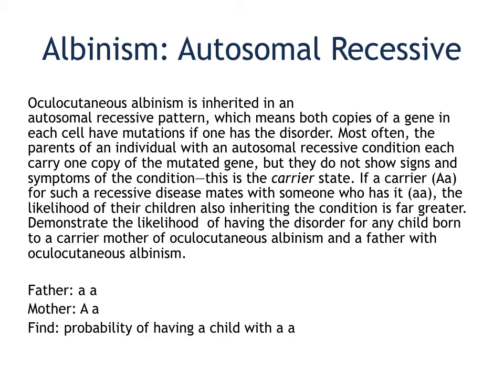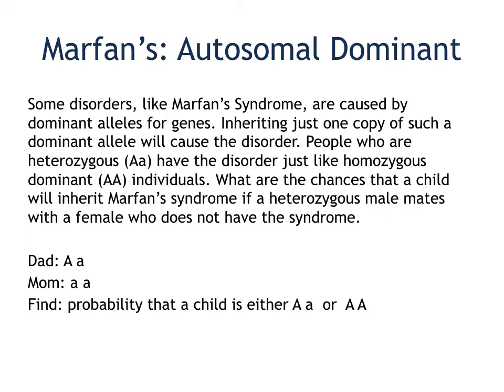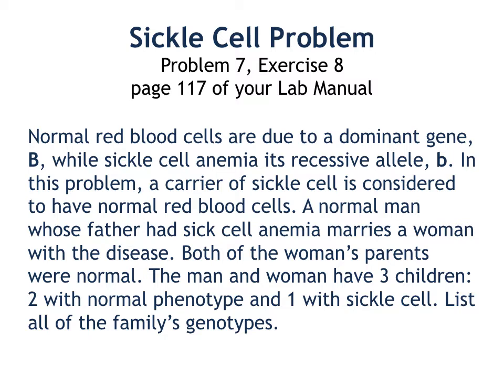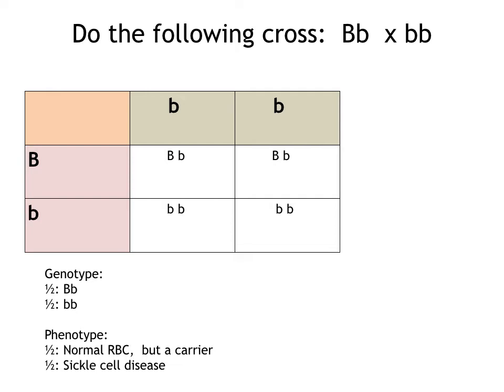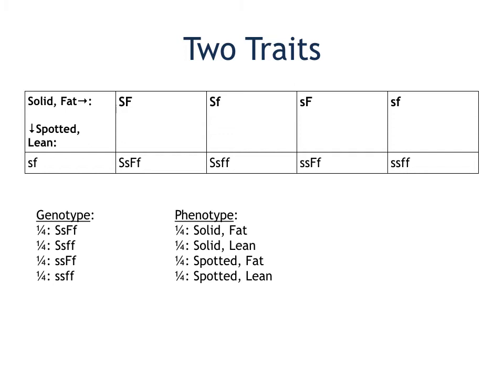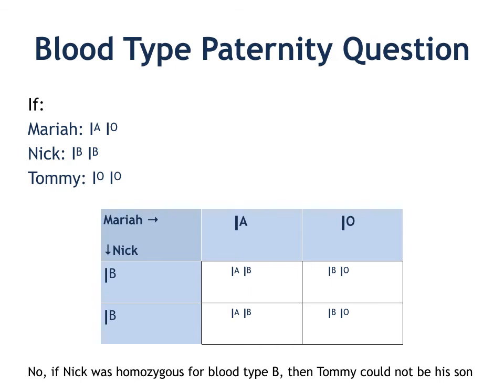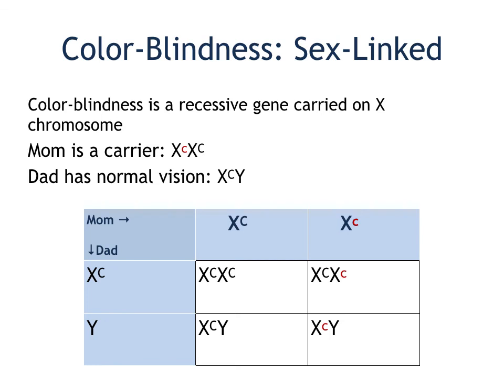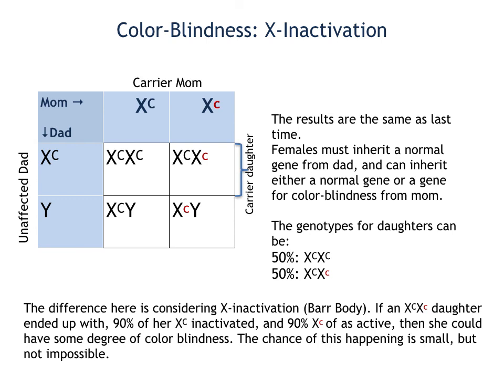Example Genetics Problems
BIO 155 Example Genetics Problems.
How to set up and answer Punnett square questions in your genetics homework. Recessive, Dominant, and Sex-linked Traits. We consider X-inactivation in sex-linked traits. Also managing multiple alleles.